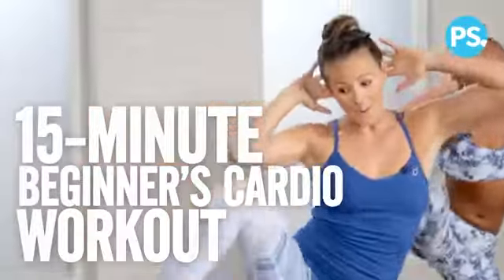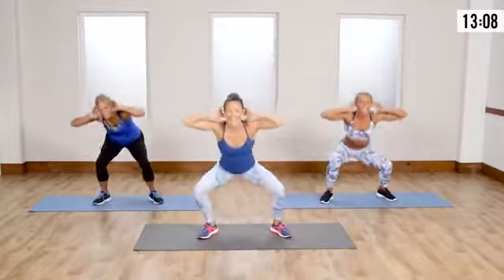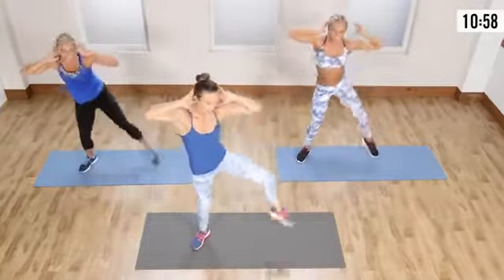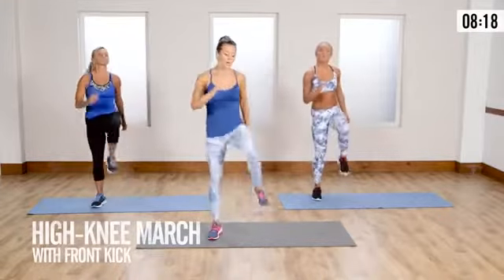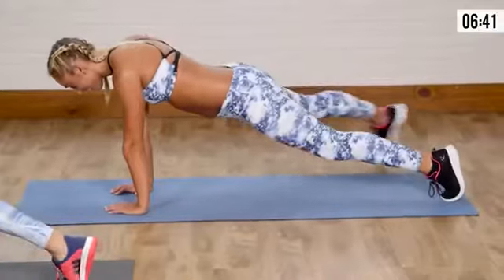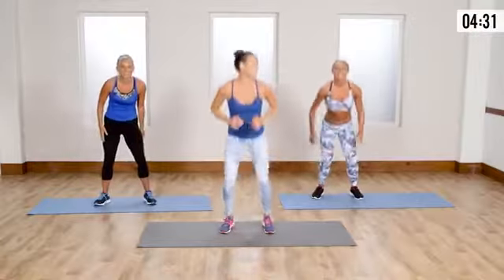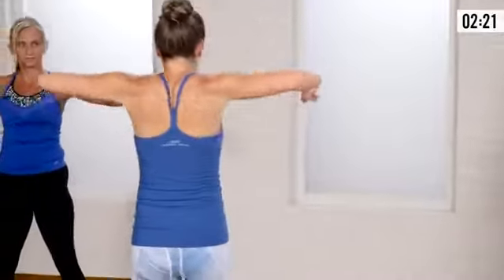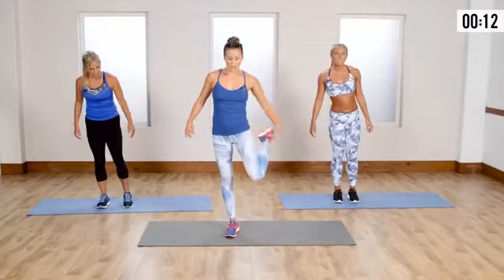15 Minute Beginner's At Home Cardio Workout Class FitSugar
Looking for more beginner’s workouts? Purchase our 21 Days to Kickstart Your Fitness plan, created for beginners to help you get fit and build strength,

Everyone has to start somewhere. And when it comes to cardio, working out in the comfort of your own home is a great place to start. We created this 15-minute workout for beginners, complete with low-impact modifications for anyone who doesn't want to jump. You don't need any equipment for this workout, just a can-do attitude. So press play and get ready for your heart rate to rise.